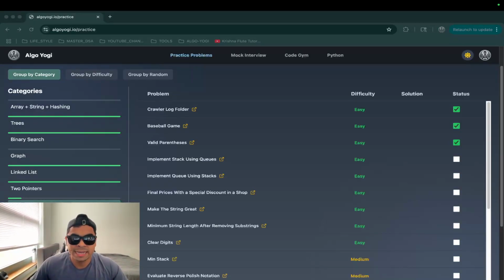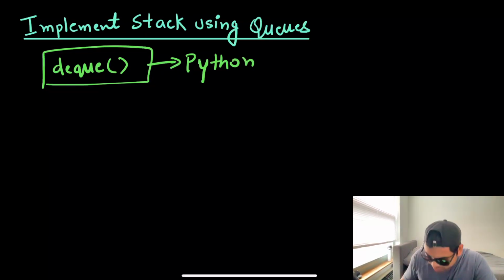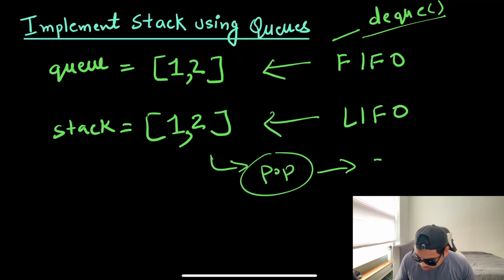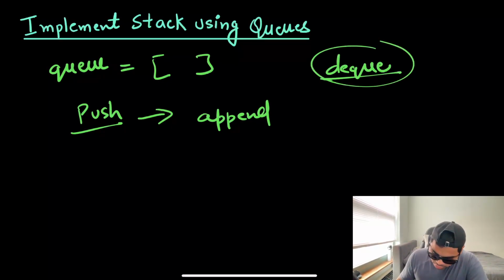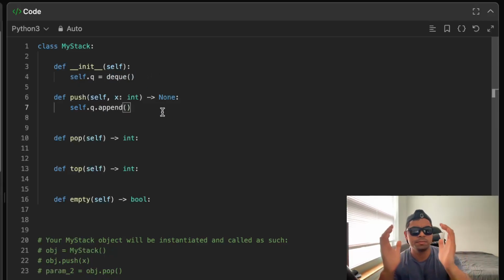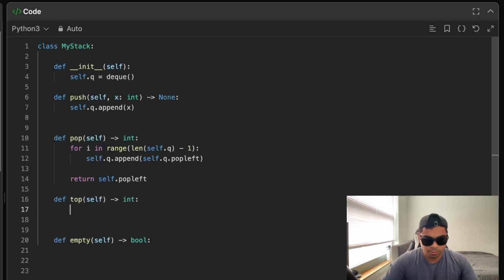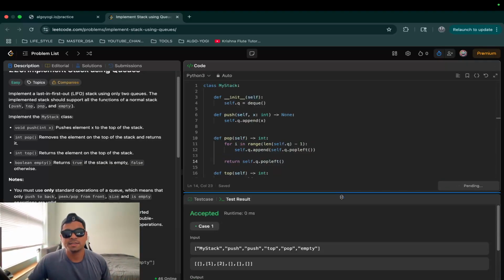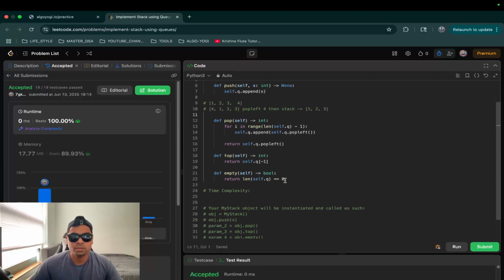LeetCode 225 | Implement Stack Using Queues | Python | AlgoYogi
In this video, we solve **LeetCode Problem 225: Implement Stack Using Queues** using Python. We’ll design a classic **Stack API** — `push`, `pop`, `top`, `empty` — using only **queue operations**, reinforcing your grasp of data structure principles and operational constraints.

### ⏱️ Timestamps
0:00 Introduction
0:30 Problem Explanation & Constraints
2:00 Approach: Single-Queue Emulation
8:30 Python Code Walkthrough
14:30 Complexity Analysis

### 💡 Why Watch?
- Learn how to **simulate LIFO behavior** using FIFO queues
- Compare two common methods:
  - **One queue + rotation**
  - **Two queues + swap**
- Strengthen your understanding of **abstract data types and implementation patterns**

### 📢 Next Steps
- Try implementing a **queue using stacks** for a follow-up challenge
- Explore similar problems:
  - **Implement Queue using Stacks**
  - **Min Stack**
  - **Design Circular Queue**